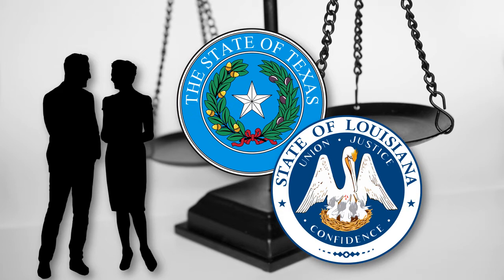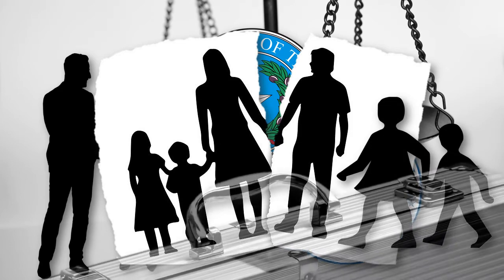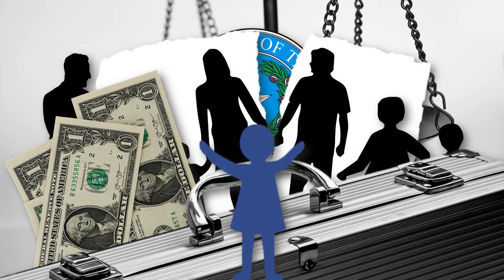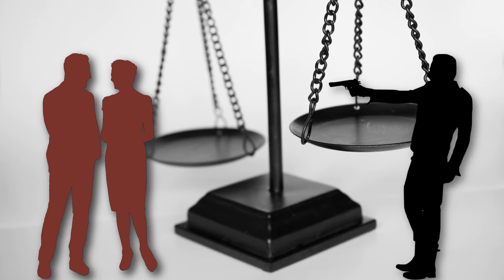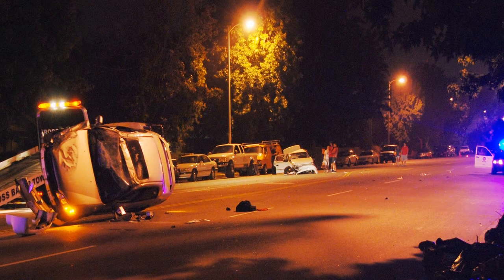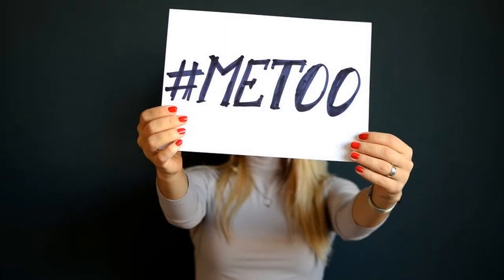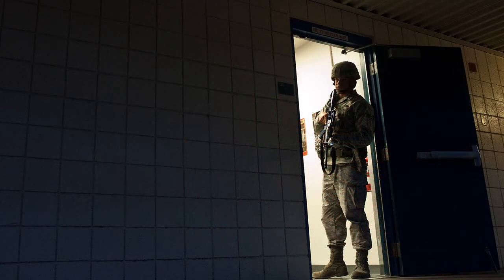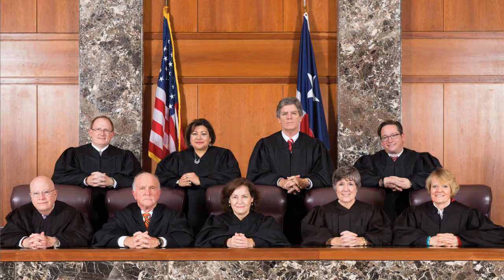Texas Judiciary System Companion Video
Differentiating between civil and criminal law...